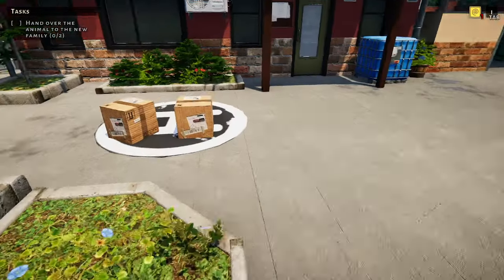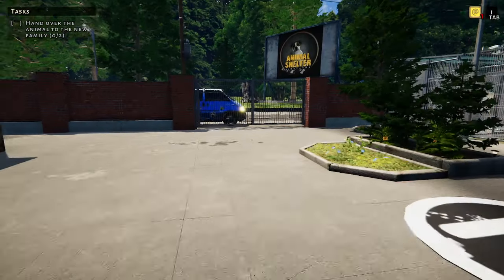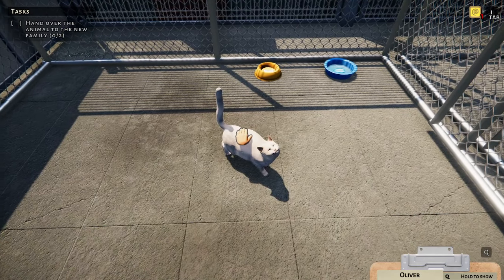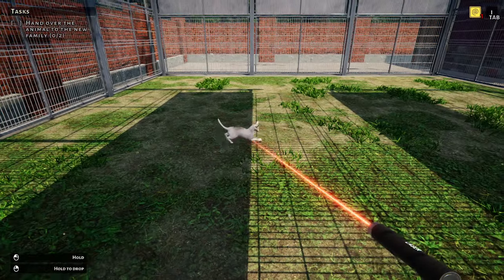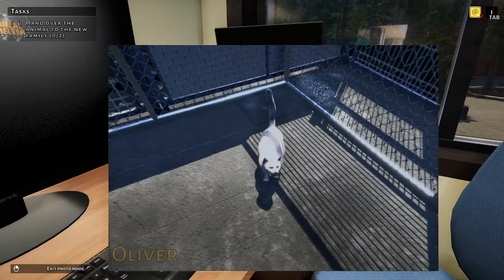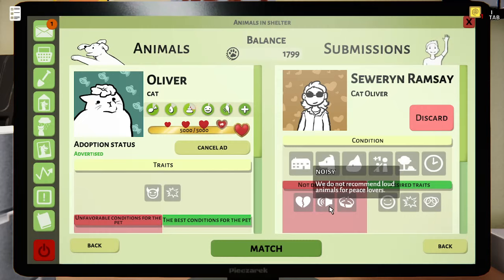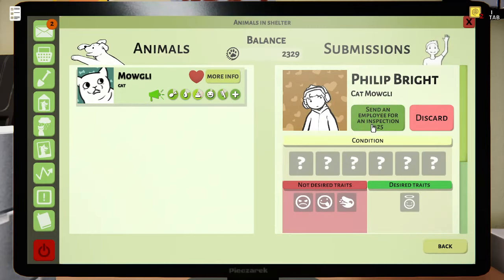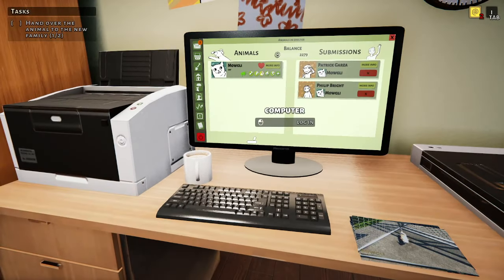Adopting Out Cuddly Cats | Let's Play Animal Shelter Simulator 2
Building our virtual animal shelter and saving these poor animals join our journey!

Animal Shelter is an upcoming simulator game which is building and managing an animal shelter. The graphics are realistic and very impressive! Each animal has their own traits and story. Each person who wants to adopt pets also has their own traits and stories as well, this is a very immersive game!
Highly addictive to play and super fun, you will not be let down by how much is going on, and the cats are way too adorable it's easy to lose track of time playing this game.